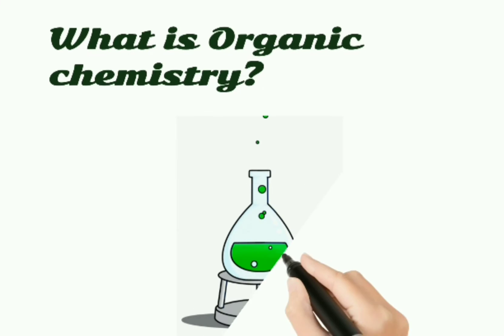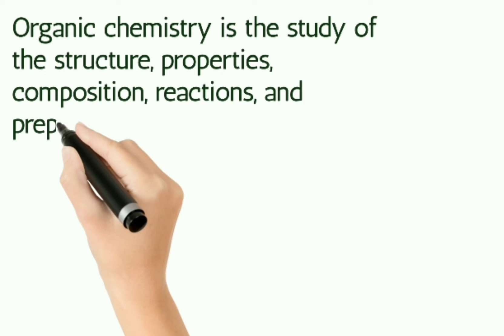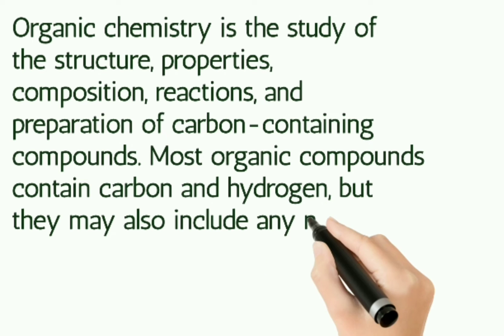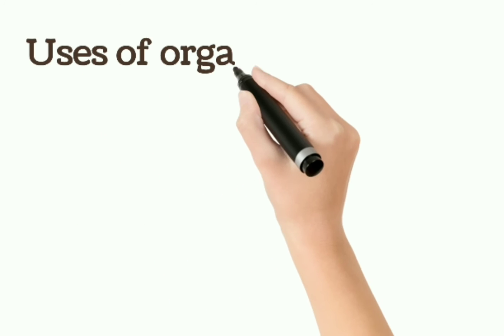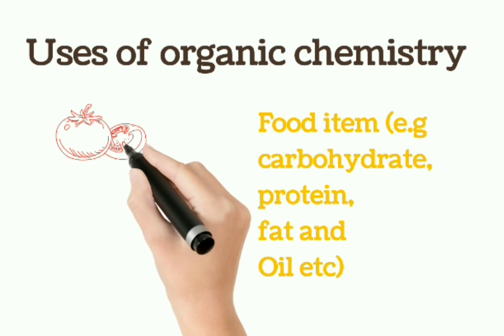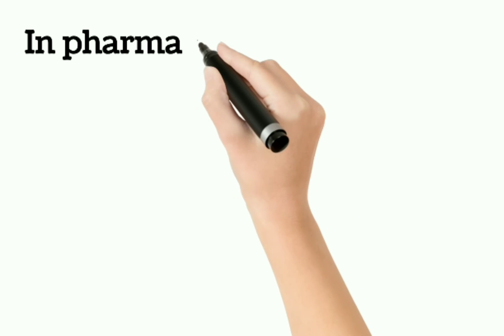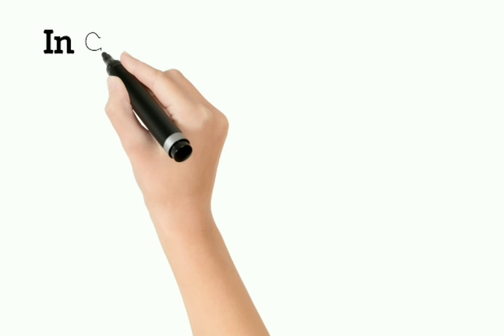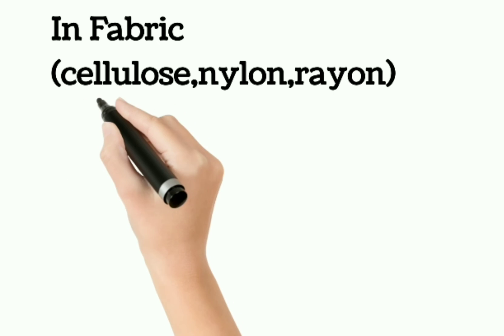Organic chemistry and Uses of organic chemistry